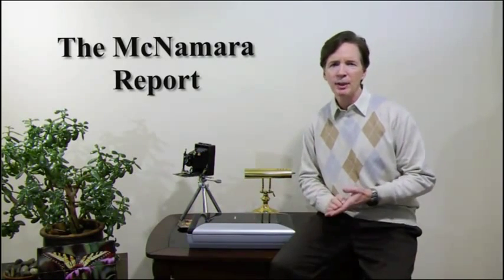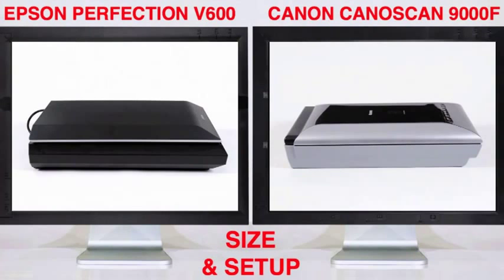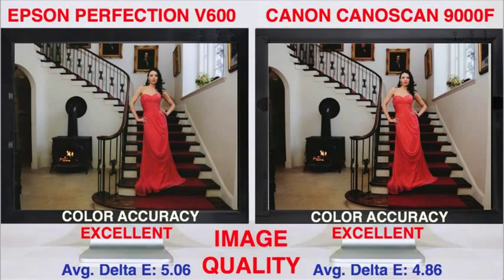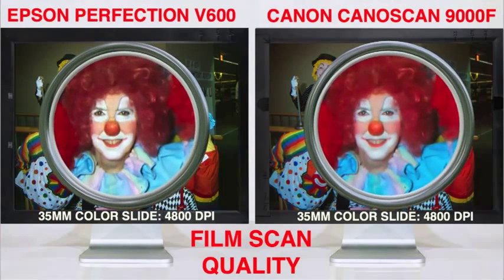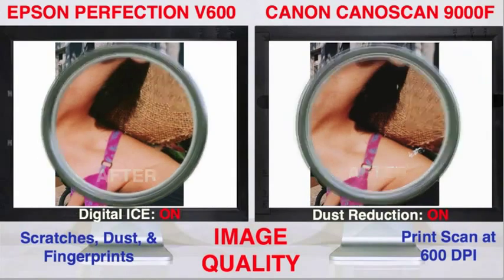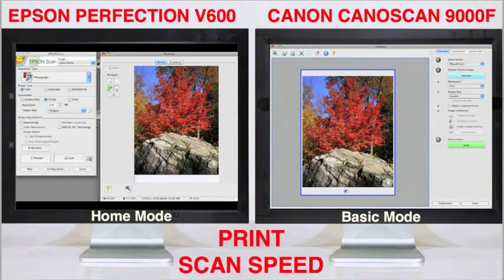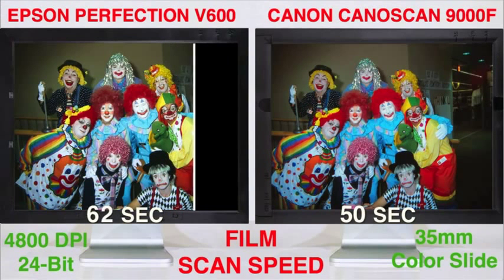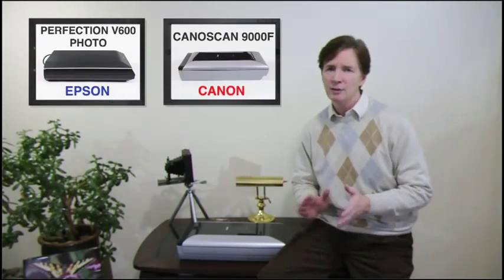Epson Perfection V600 vs CanoScan 9000f Scan